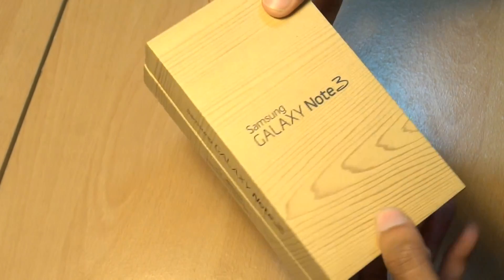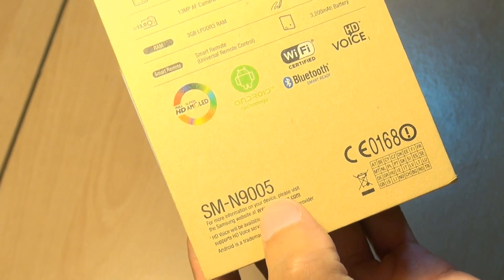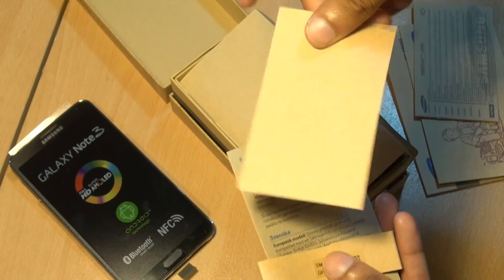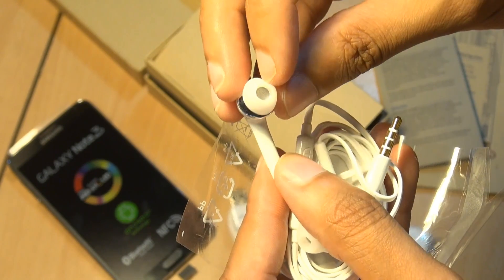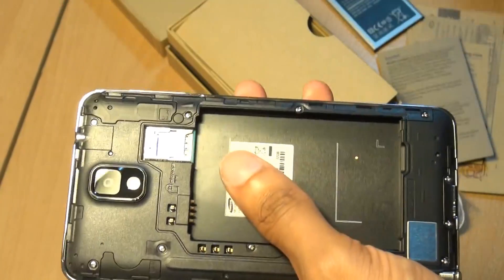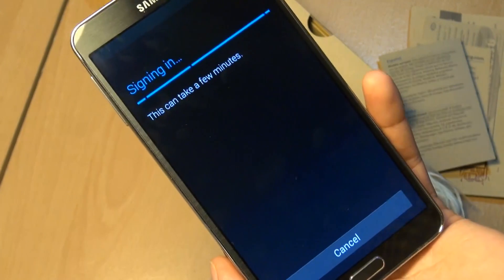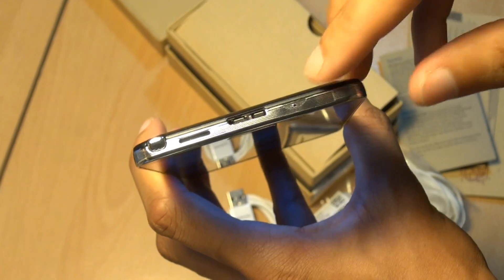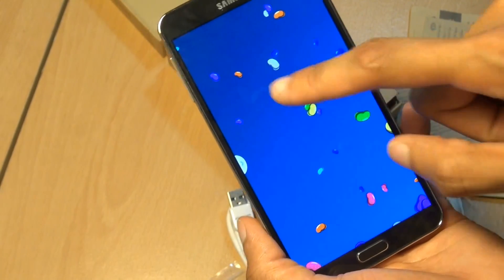Samsung Galaxy Note 3 Unboxing JET BLACK!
Unboxing the mighty Samsung Galaxy Note 3 SM-N9005 running Android 4.3 in Black Mist Jet Black, Other Variants include SM-N9000, SM-N9002

Specs Include:

5.7 inches, 1080 x 1920 pixels Super AMOLED capacitive touchscreen
Qualcomm Snapdragon 800, Quad-core 2.3 GHz
3 GB RAM
13 MP Rear Facing Camera, 4128 x 3096 pixels, 4K UHD Recording ast 3840x2160
2 MP Front Facing Camera, 1080p@30fps
32/64GB Storage Variants
microSD, up to 64 GB
microUSB v3.0
Wi-Fi 802.11 a/b/g/n/ac, dual-band
Bluetooth  v4.0
Infrared Port
3200 mAH battery
NFC (Near Field Communication)
S-Pen

Unboxing Samsung Galaxy Note 3 Phablet Black Mist Jet Black
Unboxing Samsung Galaxy Note 3 SM-N9005, SM-N9000, SM-N9002
New 2013 Samsung Galaxy Note3
Unboxing Tablet Phablet Galaxy Note 3